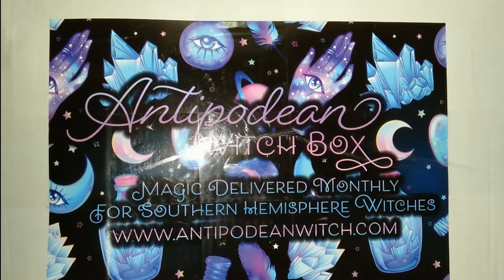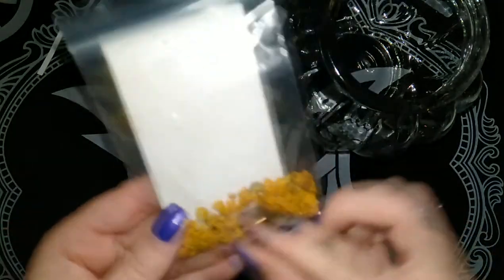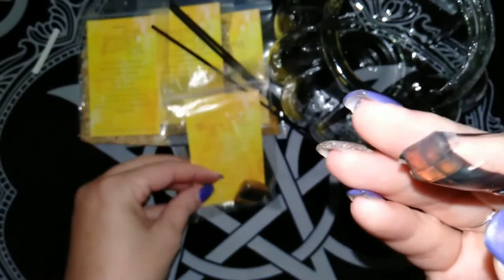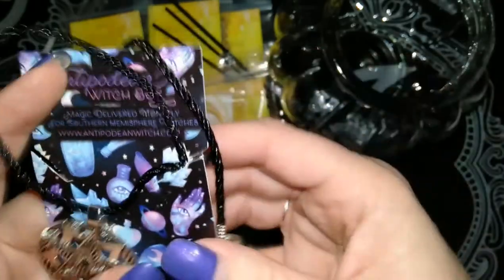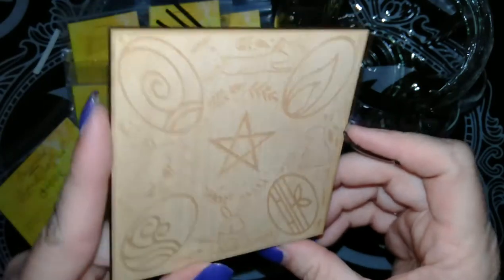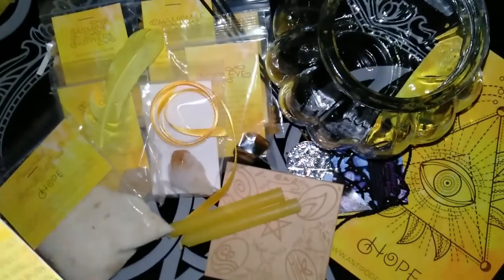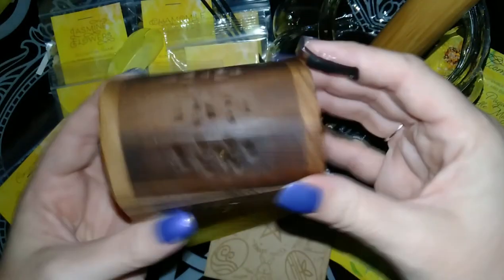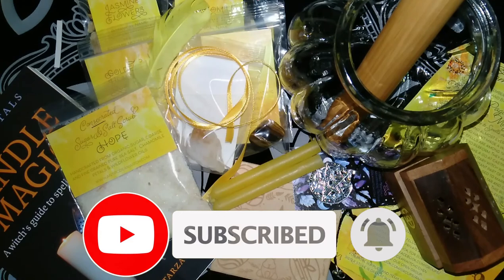Unboxing - Antipodean Witch - September 2020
Hello my fellow witches :)
Please join me in unboxing the combined Standard and Book and Brew Monthly subscription box for September 2020, from Antipodean Witch.

I'm a solitary eclectic witch who is currently in a broom closet somewhere in Australia.  I love to craft my own items to assist me on my path and wanted to share this passion, along with my journey with you all.  I also love unboxing mystery and subscription boxes that are developed and made here in Australia.

N.